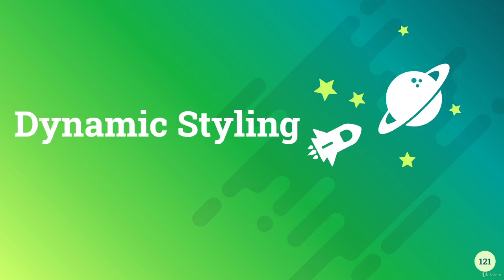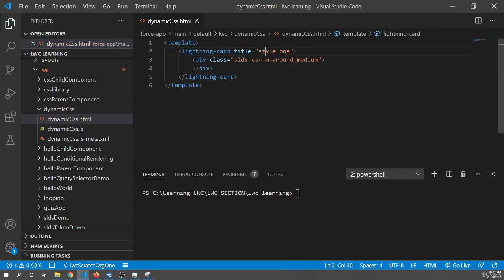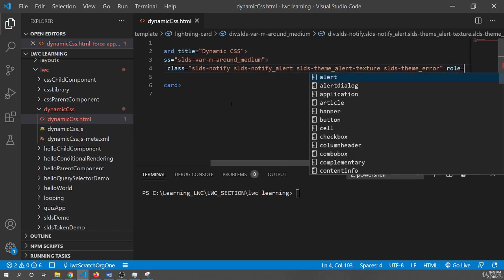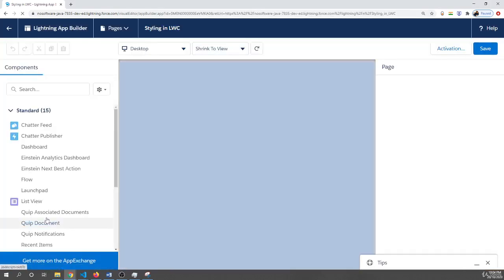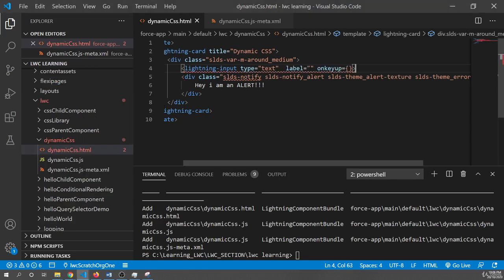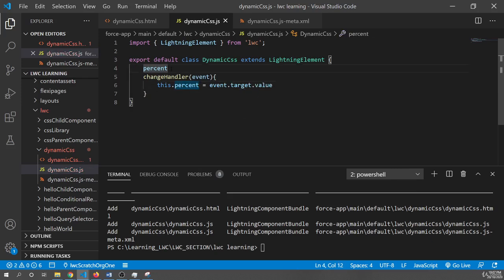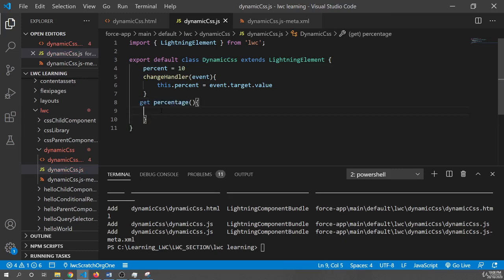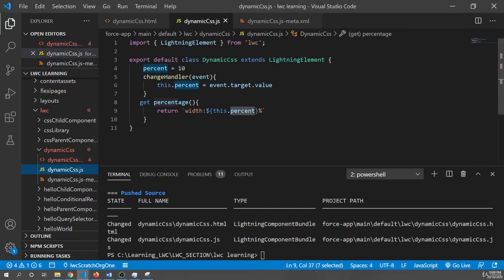8.5 Dynamic CSS